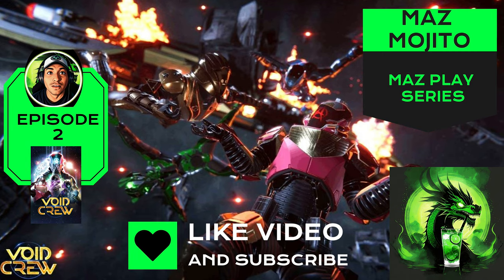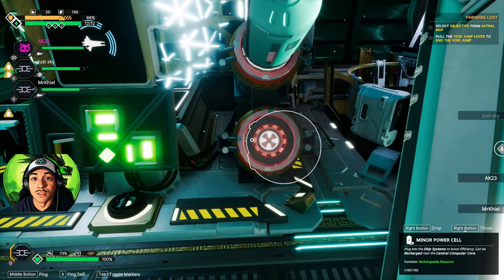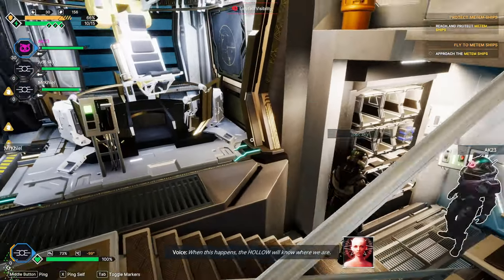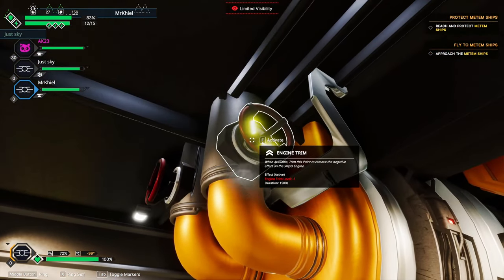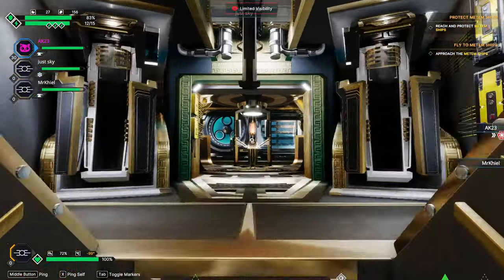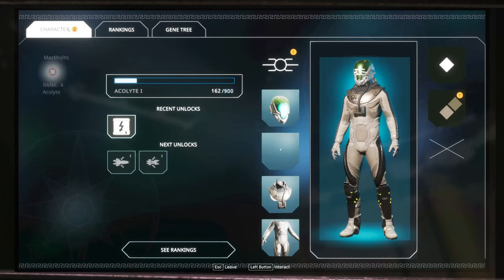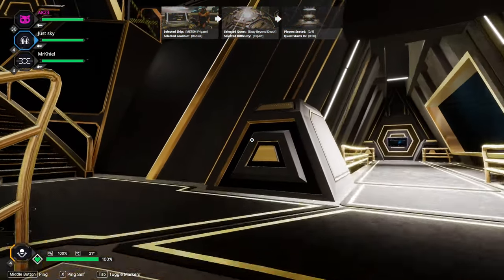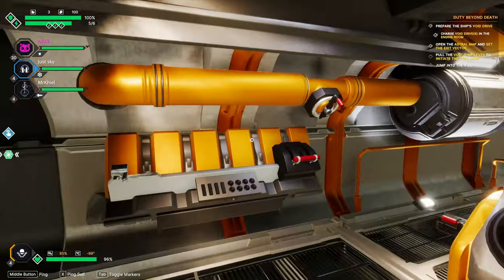Void Crew - Episode 2: The crew clears our first mission | Maz Play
In this next video of the Maz Play Steam series, I try out a spaceship battle multiplayer game developed by Hultihut and published by Focus Entertainment called Void Crew.  This is the second episode, and I look forward to producing more over time if there is enough views and interest.

If you are interested, you can find the game on Steam.

Chapters
00:00 Intro
00:31 Continuation on the ship
05:31 Preparing for battle
12:33 Void jump
13:50 Victory screen
16:02 Leveling up skills
17:50 Starting up new mission
23:56 Leaving the ship to explore a bunker
25:30 Putting a bookmark in the video with Closing Comments

Music Code: XCCHH7OTJIN34DLX

I plan on doing more Maz Plays in the future playing through games on my Steam, PS5, and GamePass accounts!

--MazMojito